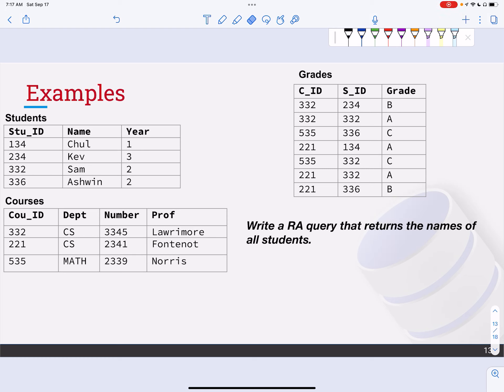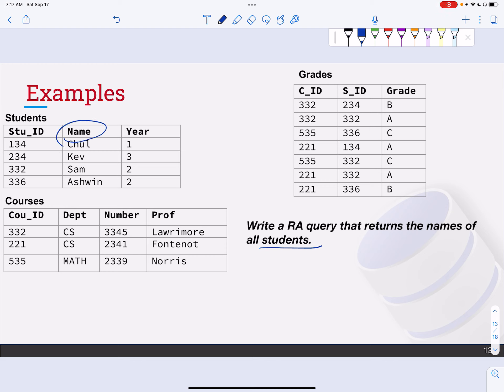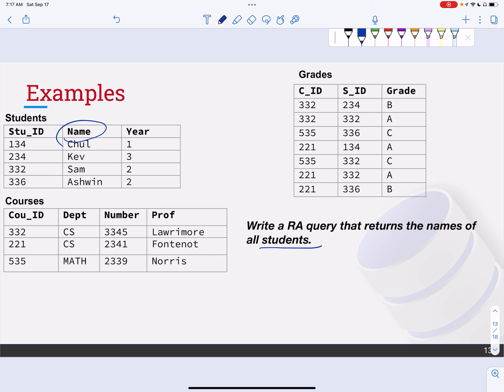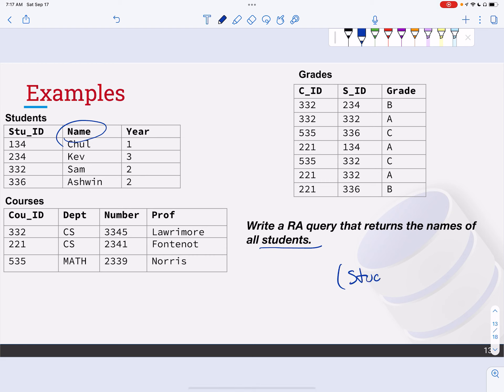Relational Algebra Example Set 1 - 01